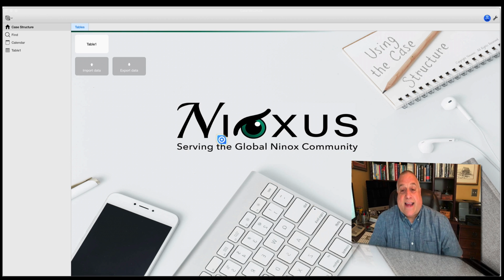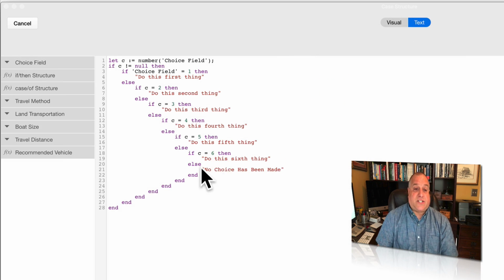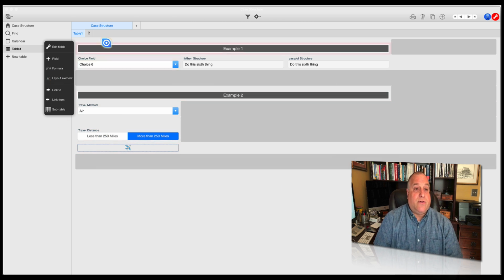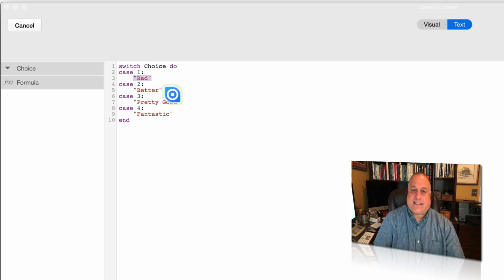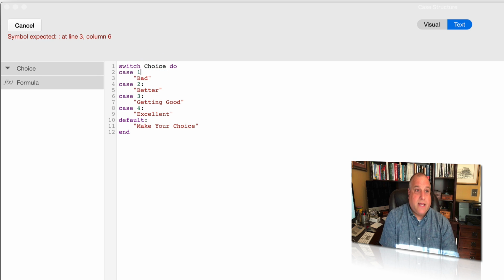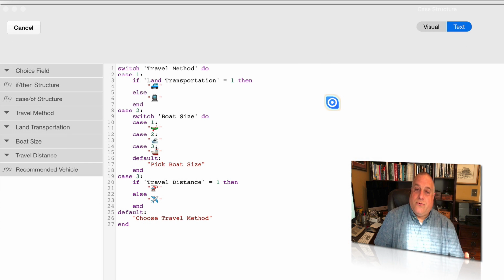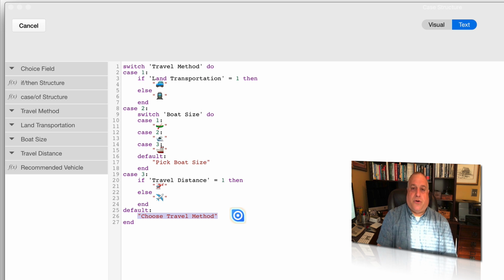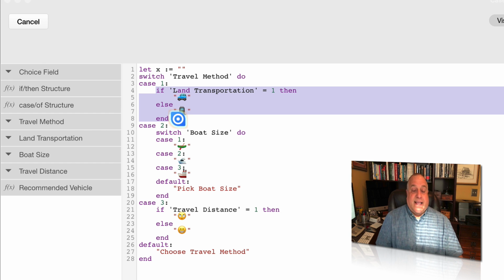400.03 - The Case / Switch Structure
Decision-making and looping structures are the gateway to advanced programming and automated decision-making.  Having now spent time working with the If/Then structure, it's time to move on to the Case / Switch Structure.

Follow along as we explore the application, syntax and capability of this powerful programming construct in Ninox